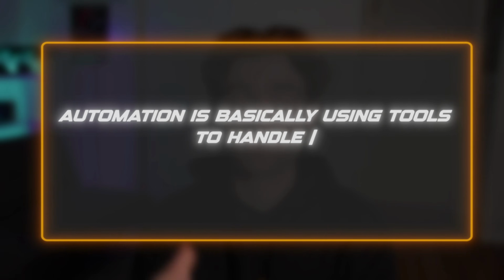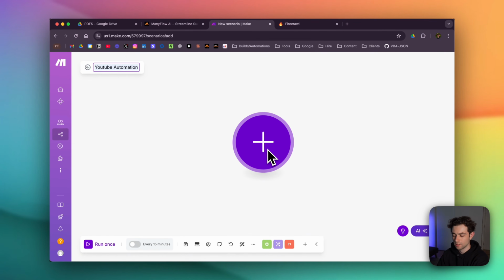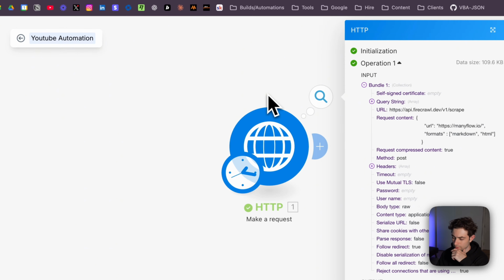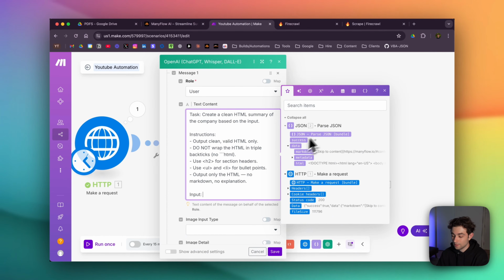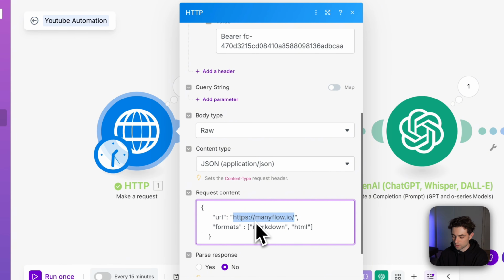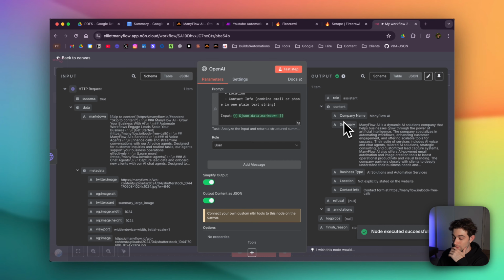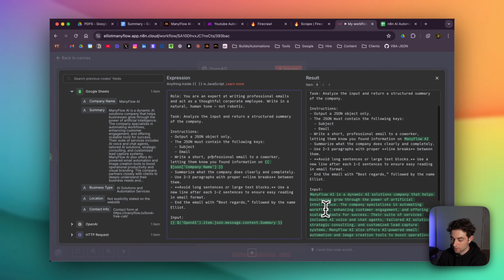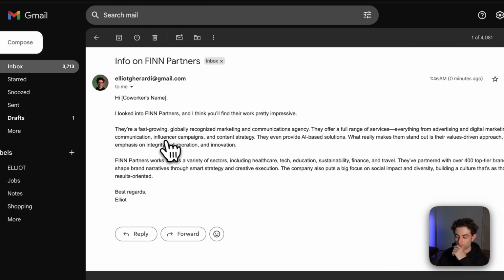How to Get Started with AI Automation in 2025 (Beginner’s Guide)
Summary:
Want to start AI automation in 2025? In this guide, I break down n8n and Make.com, two of the best beginner-friendly platforms. You’ll see practical examples of automating tasks, plus how businesses are using these tools to scale faster and smarter.

New here?
I’m Elliot, I build AI-powered automations and systems that help businesses save time and make more money. From AI agents to smart workflows, we’ve worked with all types of companies and solved real-world problems. On this channel, I share how I build them, so you can do the same.

If you’re trying to get started with AI and automation, you’re in the right place.